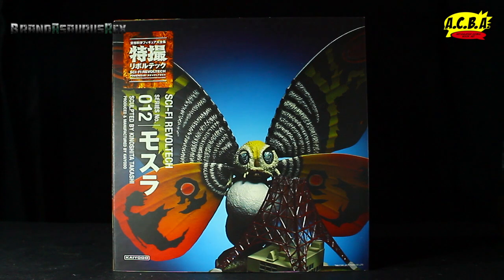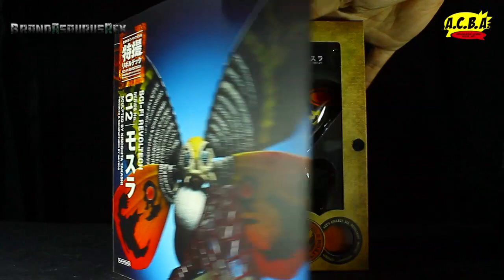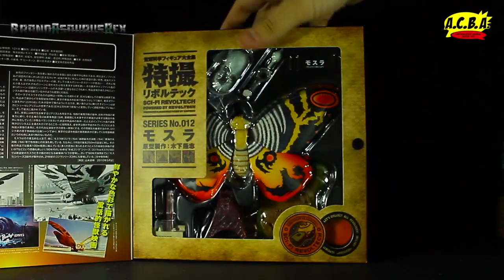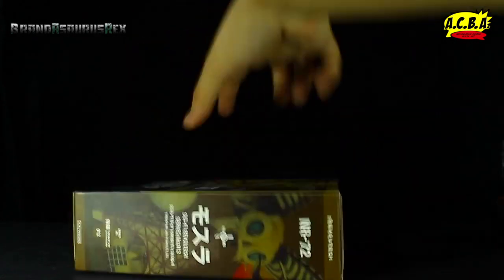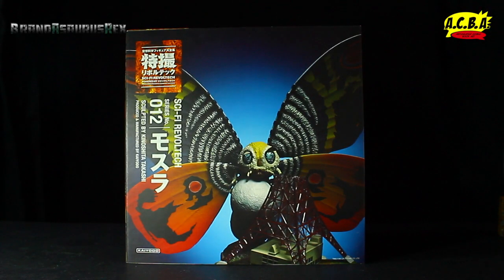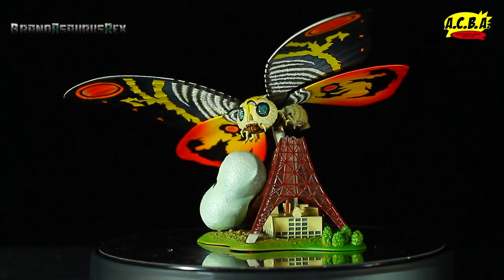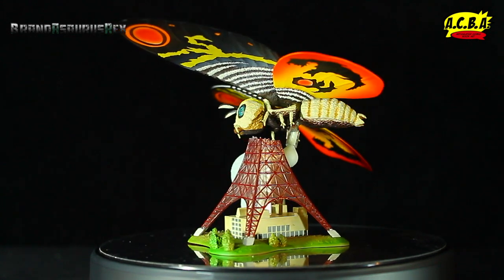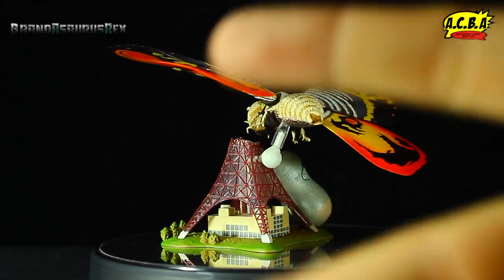Sci-Fi Revoltech Mothra Unboxing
Here some amazing youtubers to check out
FOLLOW ME IF YOU DARE